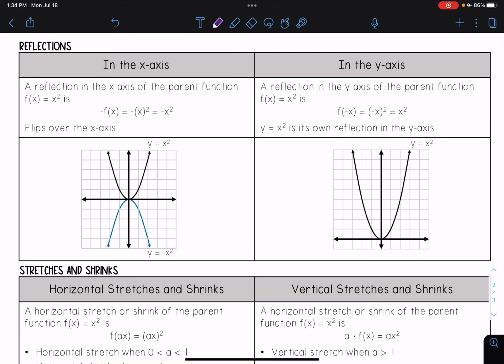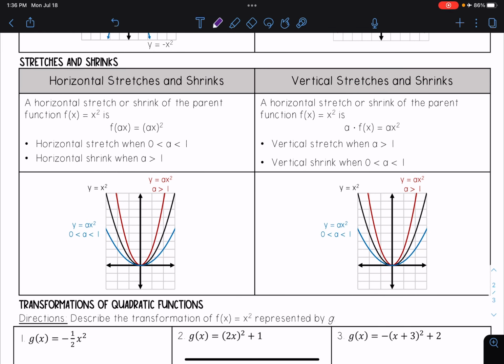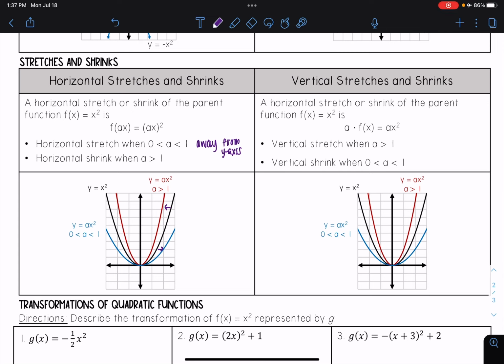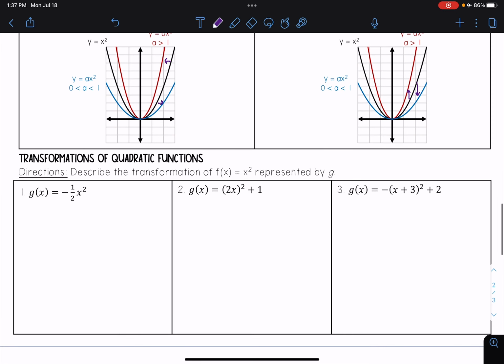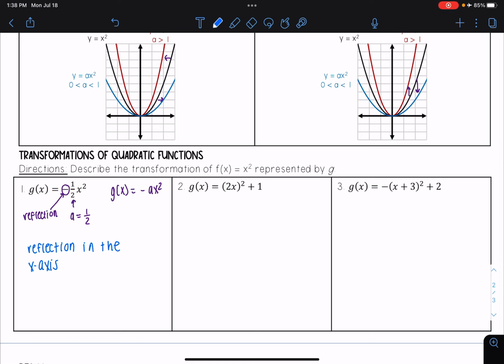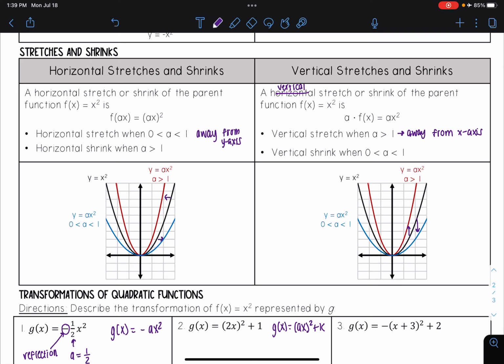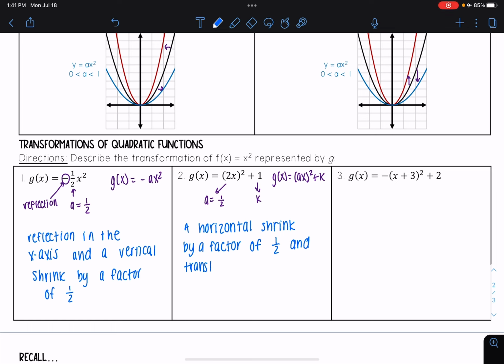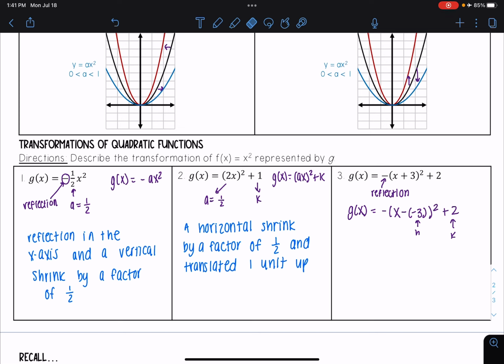Reflections, Stretches, and Shrinks of a Quadratic Function